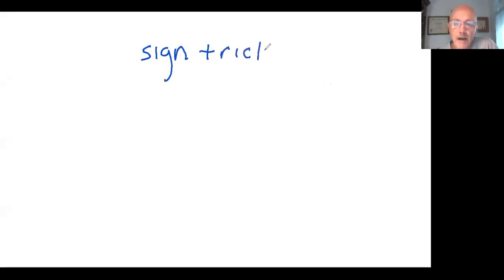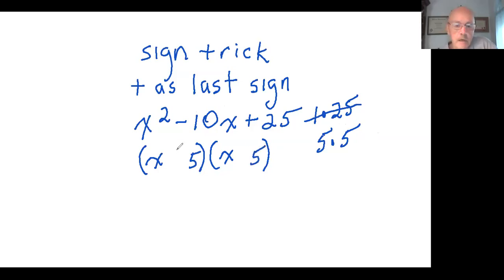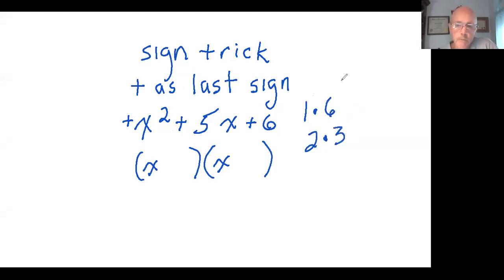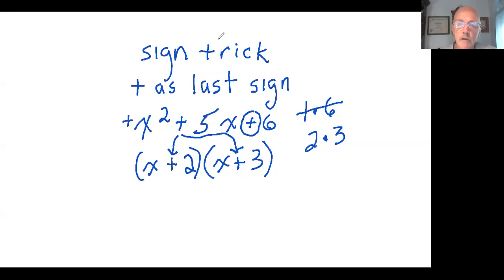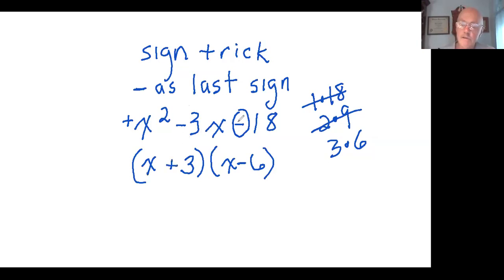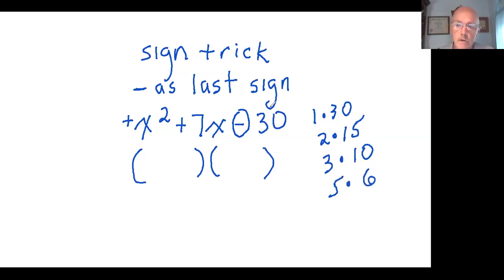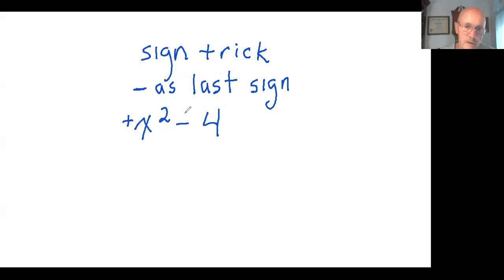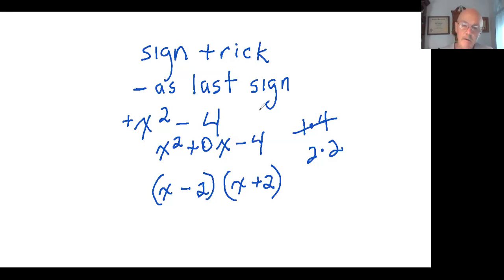Mr. T's Algebra Breeze: Factoring using the Sign Trick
If you have trouble getting the signs in your parentheses correct when you factor binomials use this Sign Trick and you will always get the right.